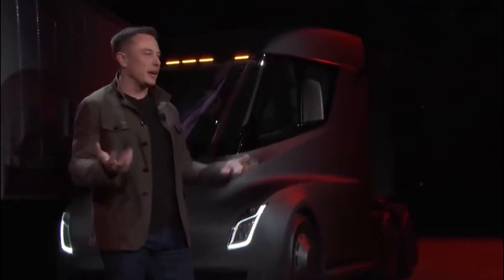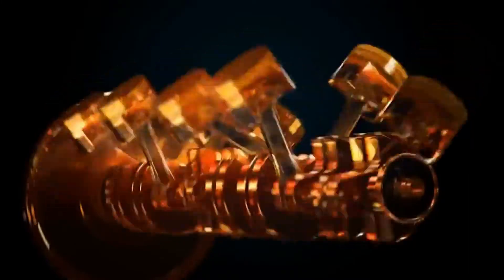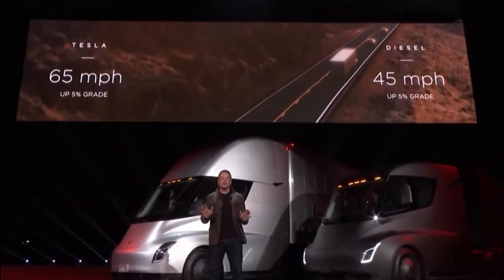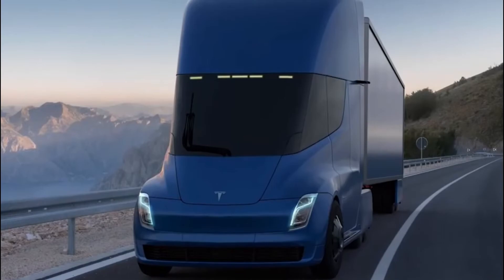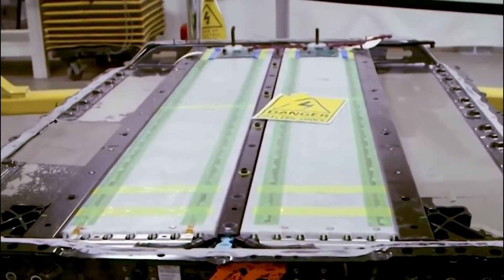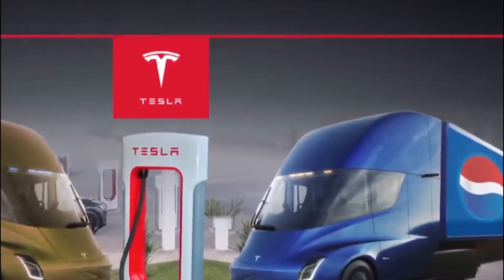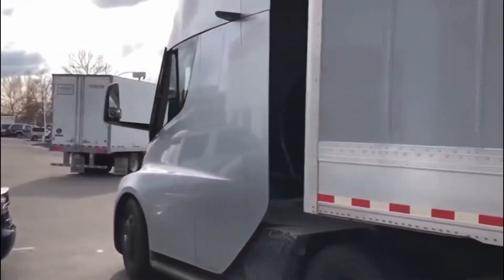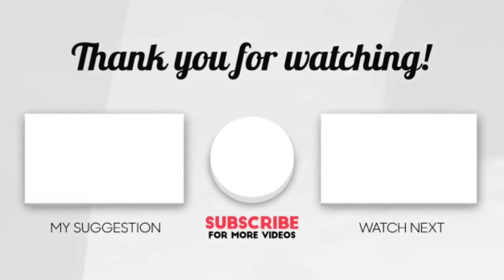IT HAPPENED! The Tesla Semi 2022 Is FINALLY Here!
When you think of Tesla, you think of futuristic, luxurious electric vehicles. But Tesla isn't just about cars; the Tesla semi truck is equally impressive.In this video, we’re going to discuss everything you need to know about the Tesla semi truck.

For decades, we have relied on diesel-powered trucks to transport large amounts of cargo over long distances on land.These trucks transport both raw materials and finished goods across the country.

Many harmful emissions are released during the process, destroying the environment, and we have only recently become concerned about global warming and health risks because of the unique requirements and tasks they perform, creating a battery powered truck is difficult.